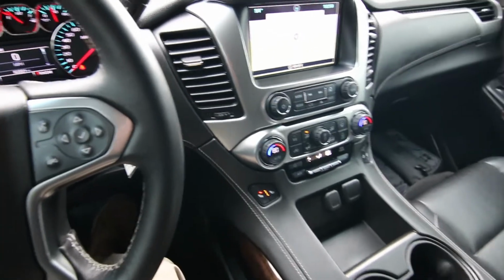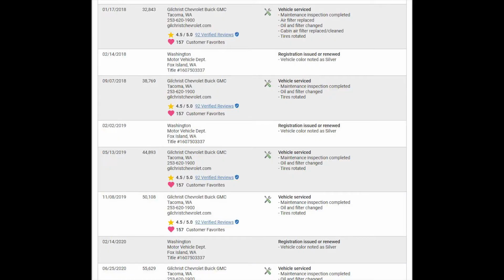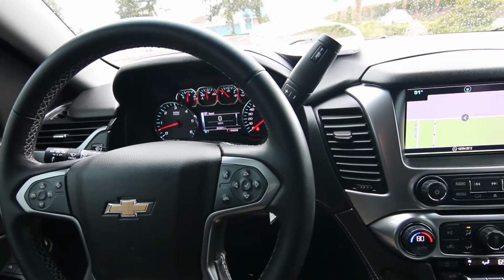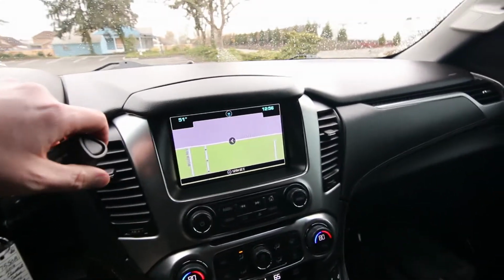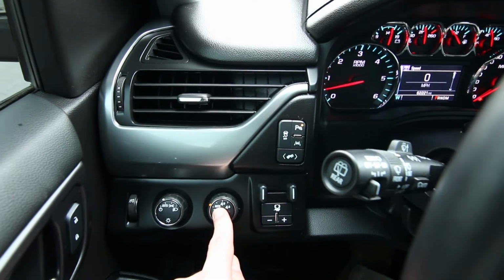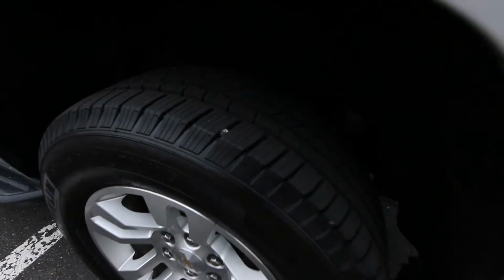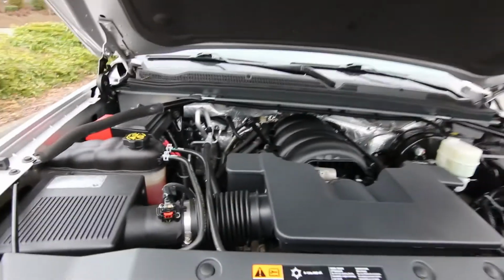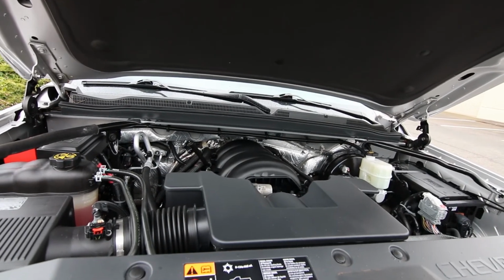2016 Chevrolet Tahoe LT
For the 2015 model year the Tahoe is completely redesigned and better than ever before, making this 2016 model a great choice. It looks and drives better and features a very upscale interior that would not be out of place inside a luxury brand. The navigation screen has a cool power pop-up feature that reveals a rather large and secretive compartment, a great place to hide valuables, or doubles as a second glove box. The workhorse 5.3L Vortec V8 gets the addition of direct injection, the latest in gasoline engine technology, helping to improve power and fuel efficiency. With 355-hp on tap this big rig is very quick and can tow around 8k pounds when properly equipped. This LT Tahoe is in great condition inside and out making it a great alternative over a brand new one.